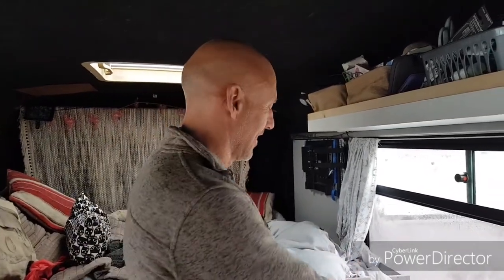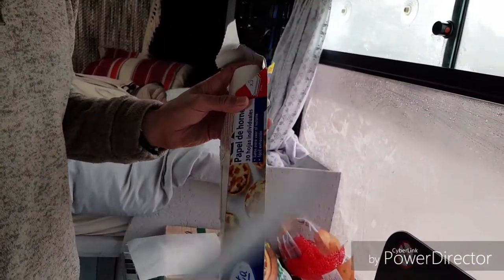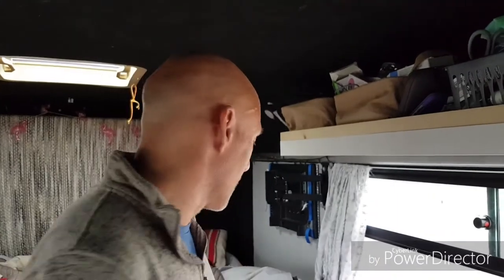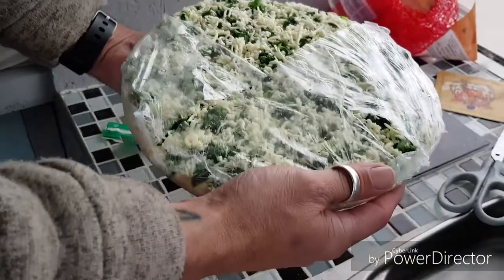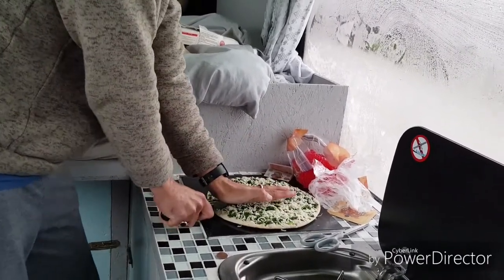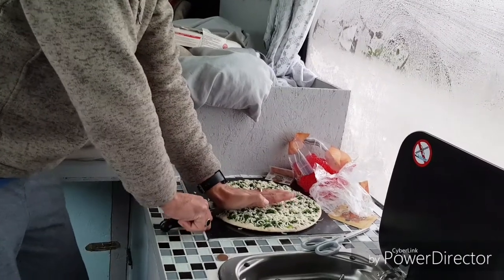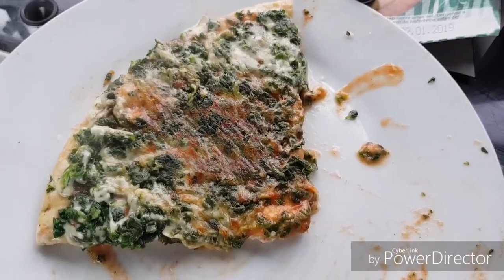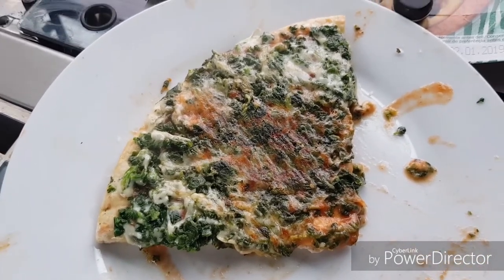Ultimate Vanlife Pizza Cooking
First world vanlife problems, how do you cook a pizza in a van with no oven or grill? Well we've got one solution.